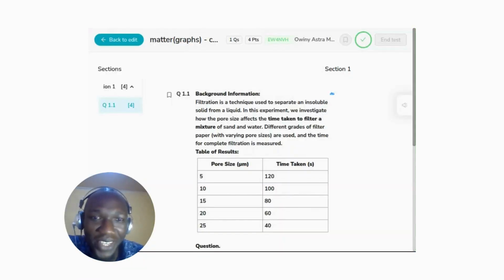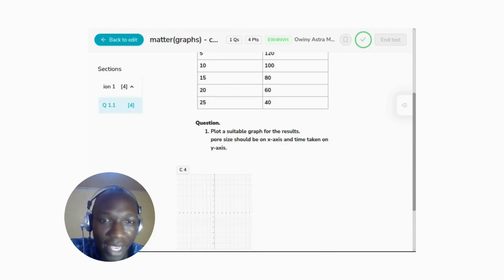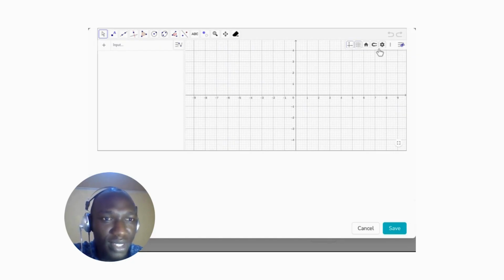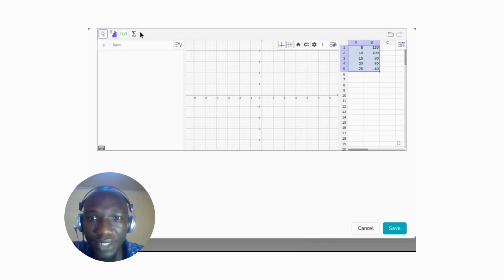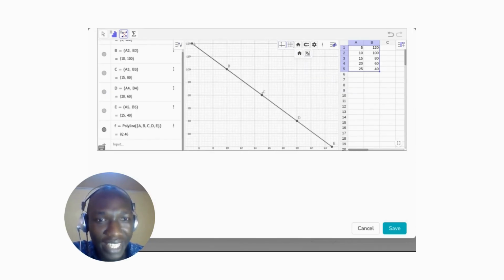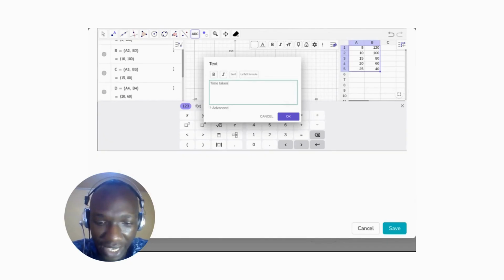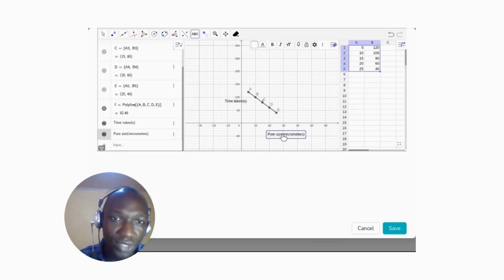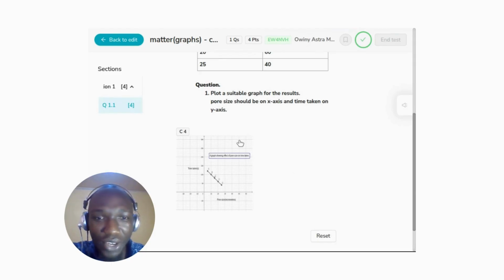IB MYP Plotting of graph on Assessprep | Astra Memory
Master Chemistry Graphs on Assessprep – IB MYP Tutorial | Owiny Astra Memory
In this detailed tutorial, I demonstrate how to accurately plot and analyze chemistry graphs on Assessprep, specifically designed for IB MYP students. Perfect for understanding experimental data, preparing for assessments, and improving your scientific skills.

What You'll Learn:

 Step-by-step guidance on plotting chemistry data
 Understanding relationships between chemical variables
 Tips for precise and accurate data representation
 Strengthening analytical and evaluation skills for MYP Chemistry

Why This Video is Important:
Graphing is a core skill in IB MYP Chemistry investigations. This tutorial helps you confidently interpret experimental results and present data in a clear, scientific manner—crucial for your assessments!

 Additional Resources:
 IB MYP Chemistry Study Guide

For any private tutorials and online session, you can mail your request to👇🏻
OR
You can WhatsApp to 👇🏻